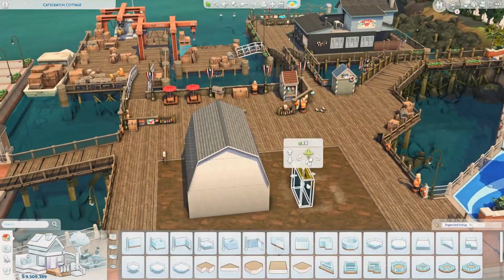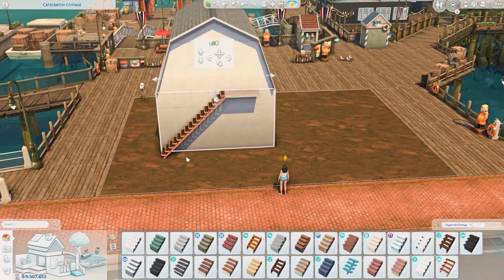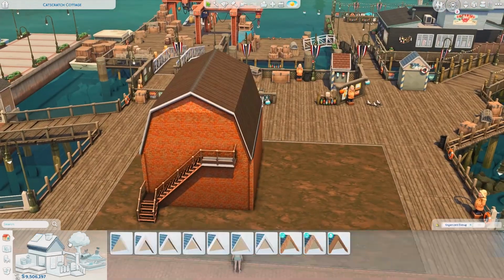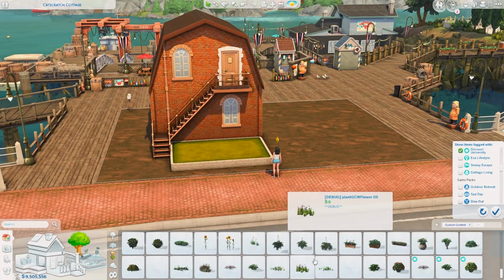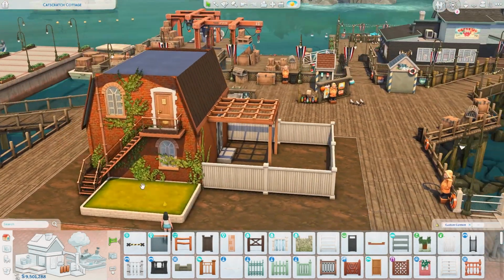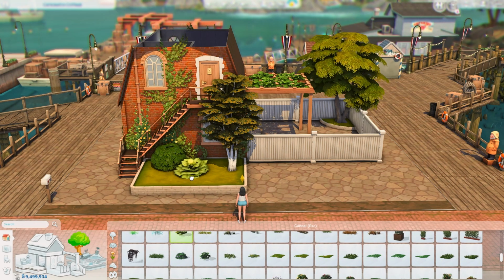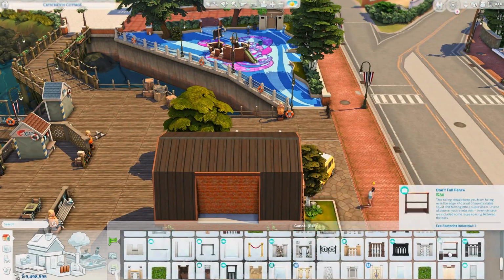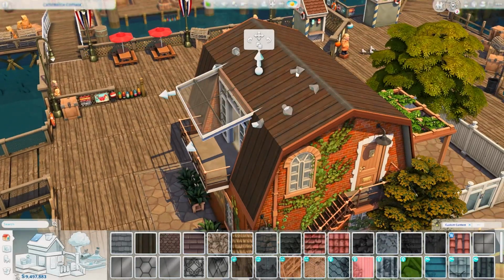Industrial Home 🖤 | The Sims 4 Speed Build (No CC)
🍑 Open Me 🍑

Hi and welcome! Today I'm building an industrial home for 2 roommates. One is an interior designer who loves to bake, and the other is a music producer who loves to throw parties. I hope you enjoy watching and please let me know what you think! 🤗❤️

You’re Thinking About That Person Again and La Lluvia En Persona by Barradeen
Flourish by Purrple Cat
Chill. by sakura Hz
Day Ahead by Joe Crotty